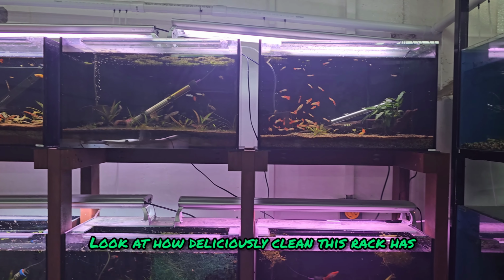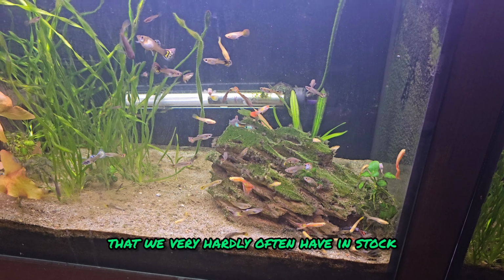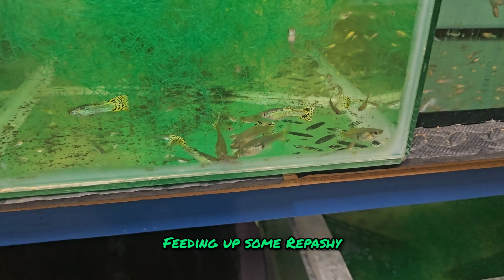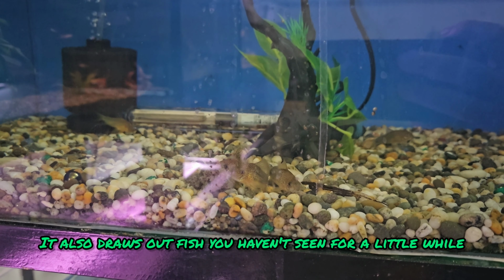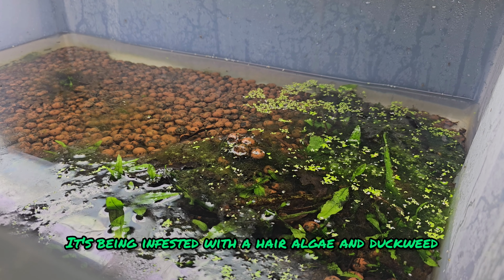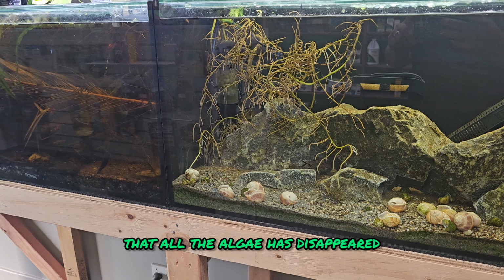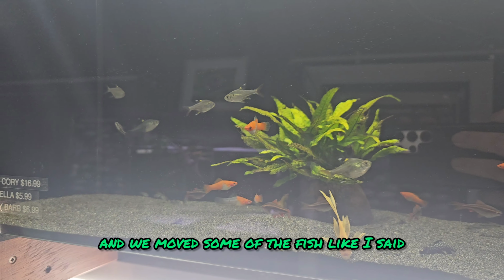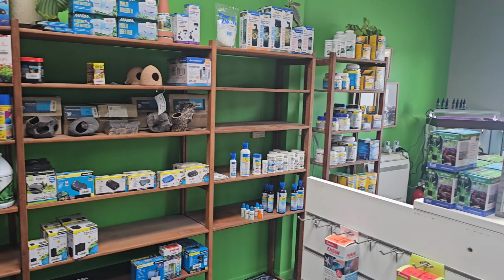A day in the life running a tropical fish store 59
Interested in tropical fish? Ever wondered what it was like to run a tropical fish store? Well, join us on our daily adventures in running a tropical fish store. All we do at The Fish Room is tropical fish, it is what we eat, sleep and breath (not figuratively), it is out life. We love tropical fish and know you do as well!
Come along as we go from a tropical fish store, to a commercial breeder of tropical fish.